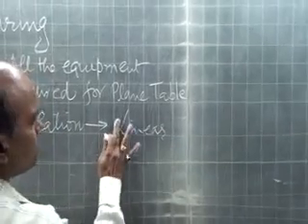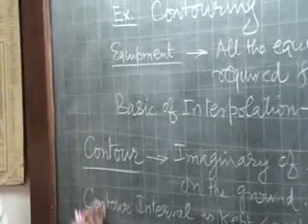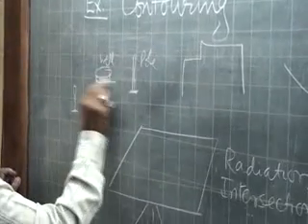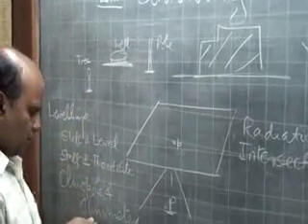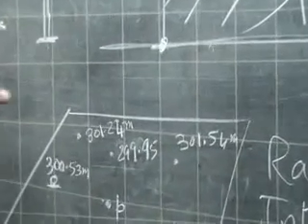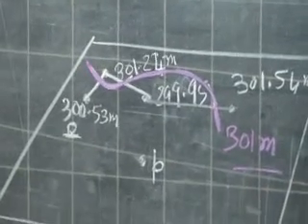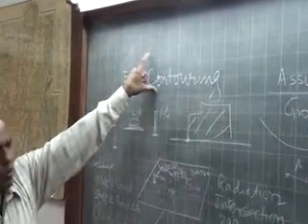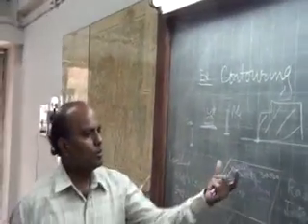Contouring in the classroom.flv